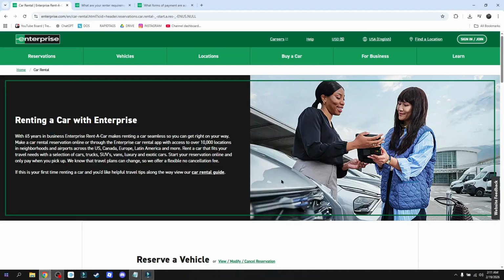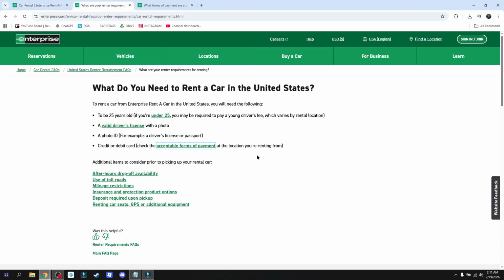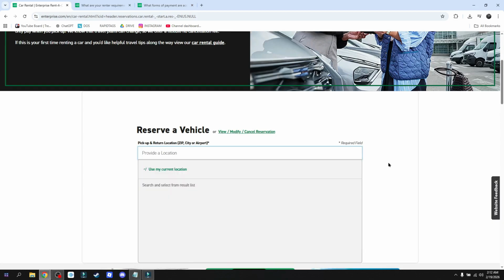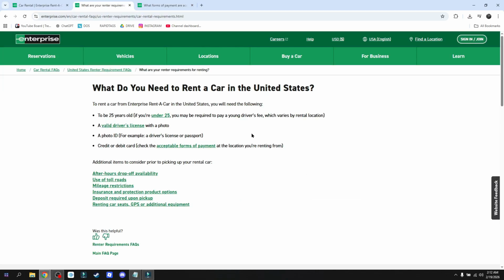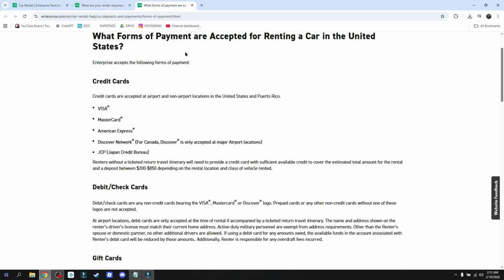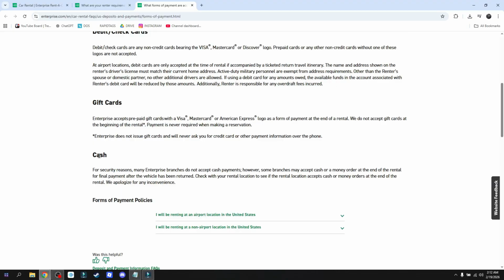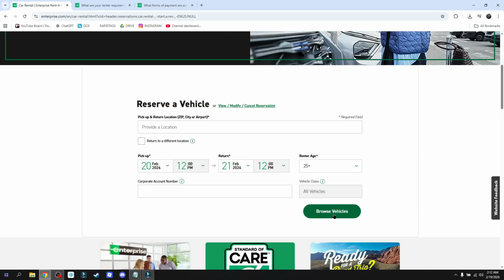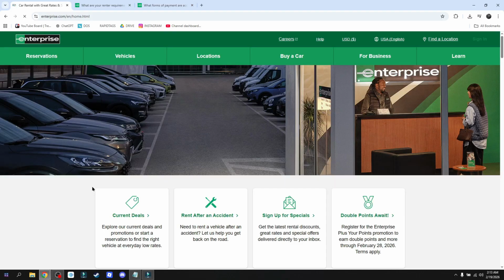HOW TO RENT A CAR ENTERPRISE 2026! (FULL GUIDE)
In this video, I am going to show you how to rent a car from Enterprise step by step. I will explain booking online, choosing the right car, and picking up from Enterprise locations. This guide will help you rent a car quickly, save money, and enjoy a smooth rental experience.